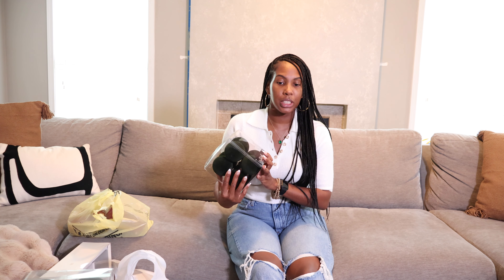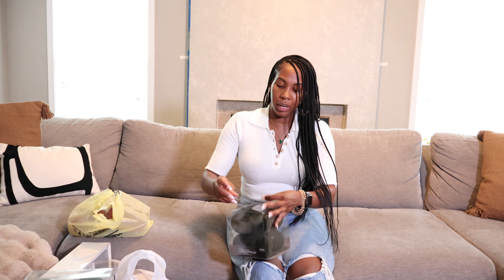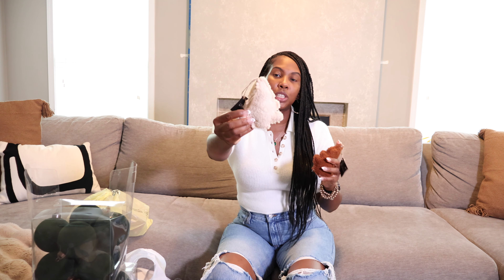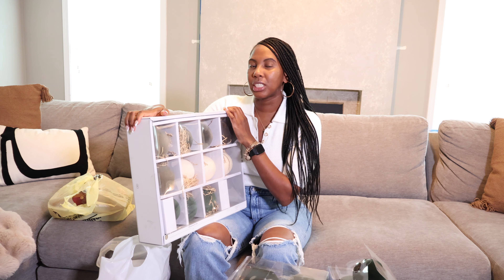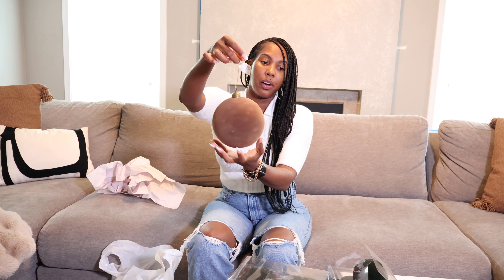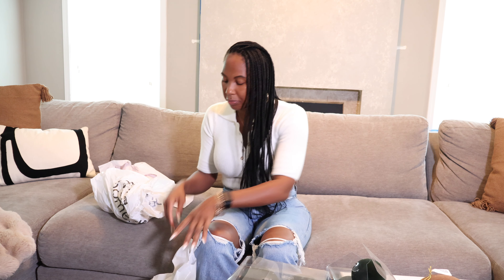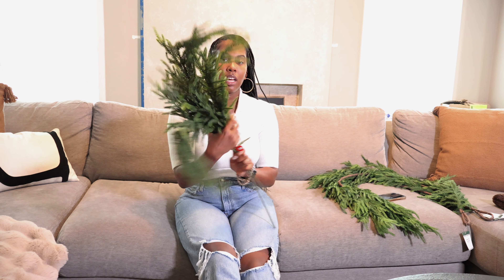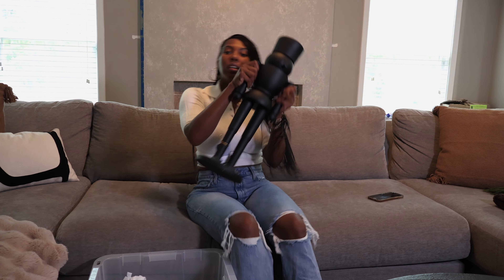HOLIDAY HOME DECOR HAUL | HOLIDAY DECOR FINDS | KIRKLANDS, HOBBY LOBBY, TJ MAXX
Thank you so much for being here. Today I am sharing my holiday  home decor shopping haul with you. From nutcrackers, ornaments, holiday fashion and holiday home accents. I picked up so many goodies that I think you are going to love.

I'll try my best to link all of my holiday finds down below!